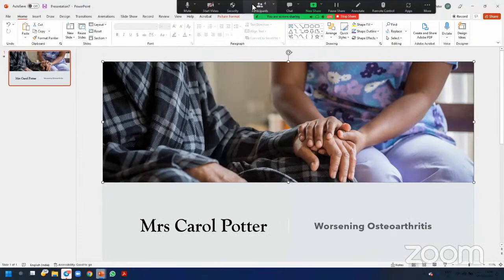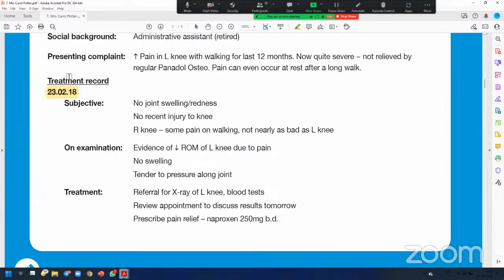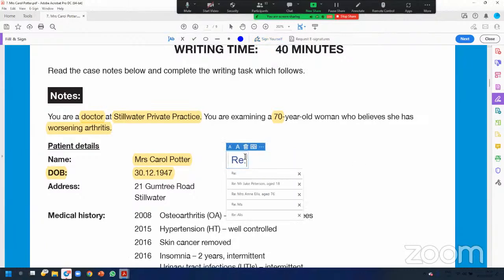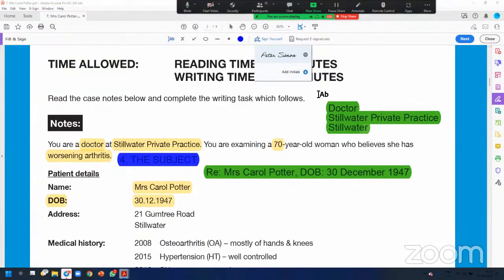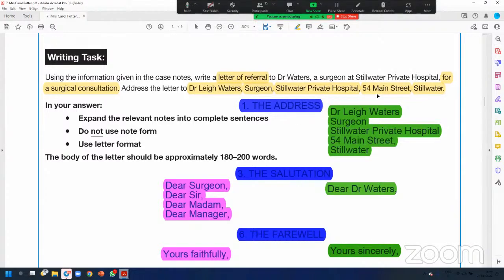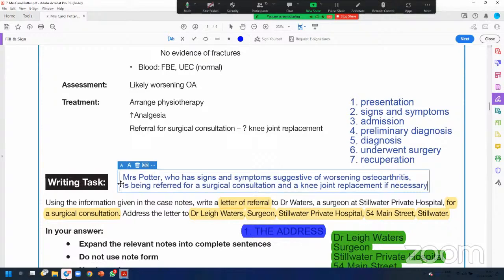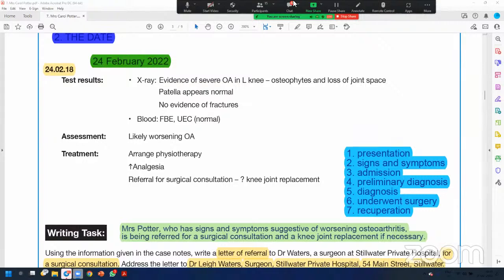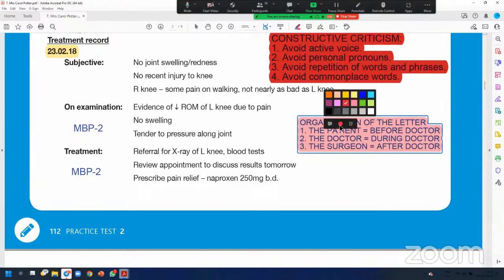Mrs Carol Potter - Worsening Osteoarthritis - Writing - OET - Lecture